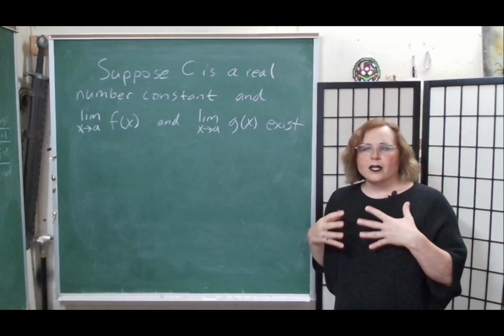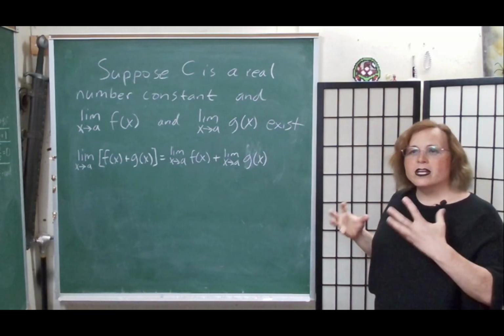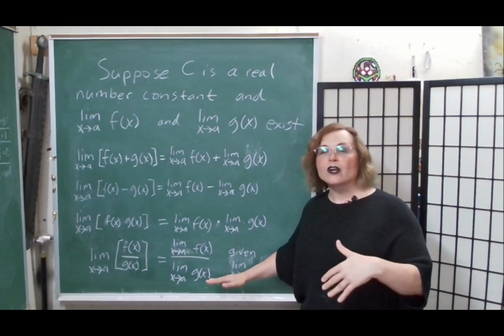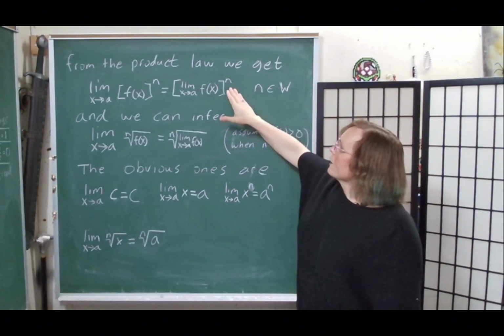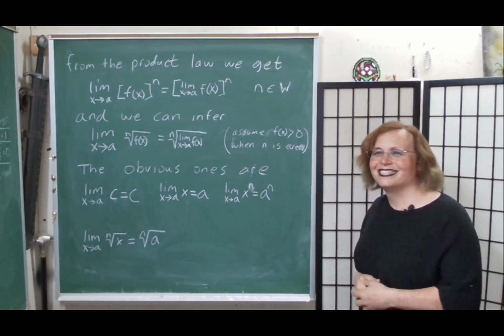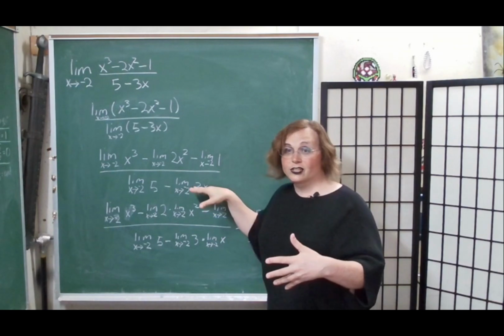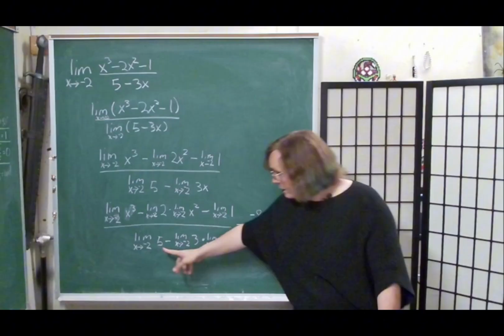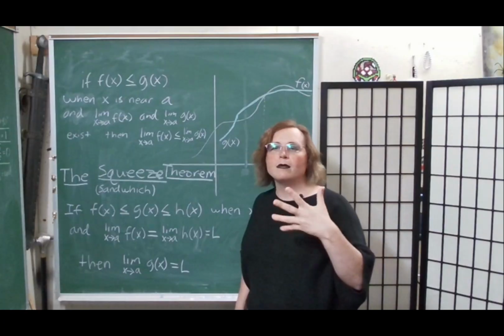Calculus E6 Limits and Operation Laws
In this video we look at how Limits interact with the other function operations with a bonus of a quick glance at inequalities and The Squeeze Theorem.

I also tried out a different style so I apologize if the sound is a bit less consistent.